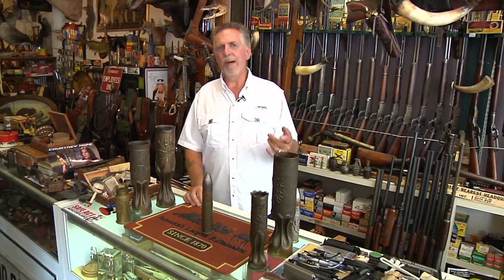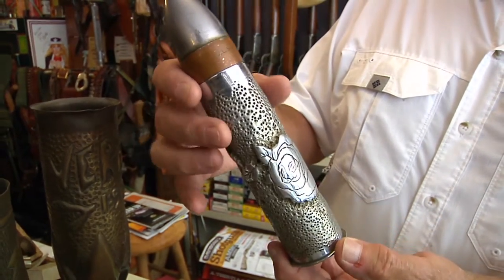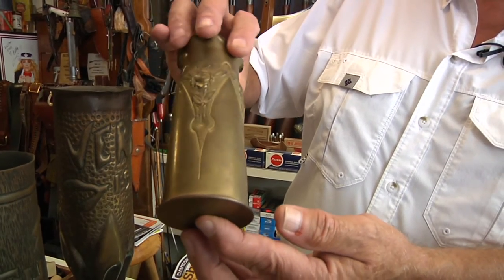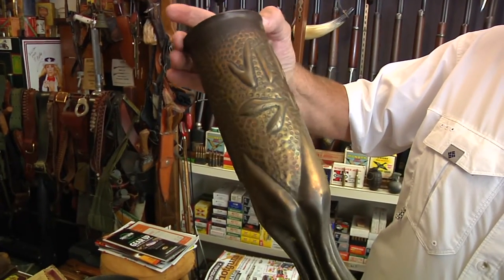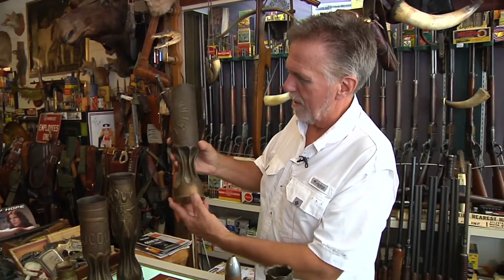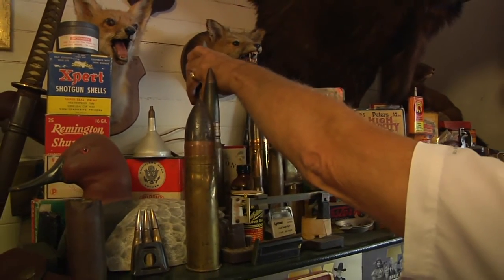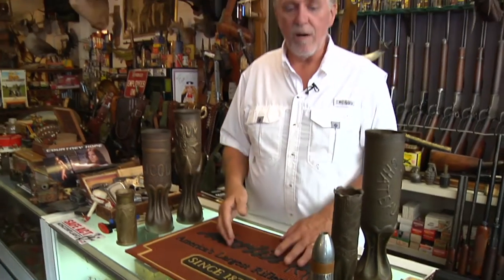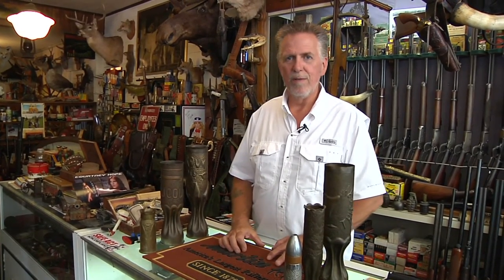Wilson's Antiques & Curiosities - Trench Art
Art from war with Wilson Curry.